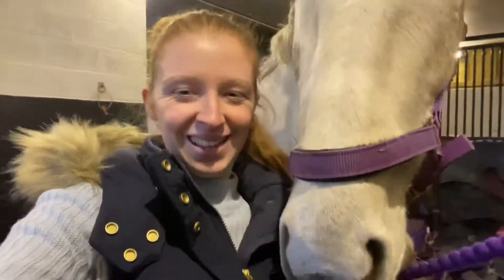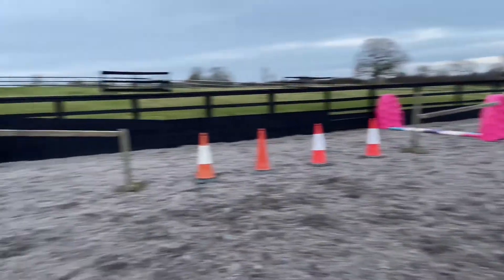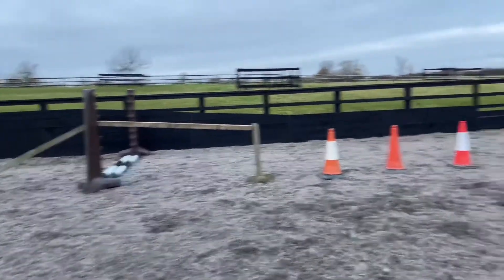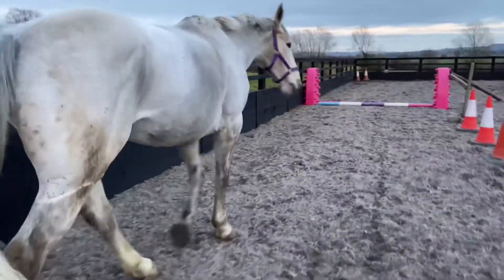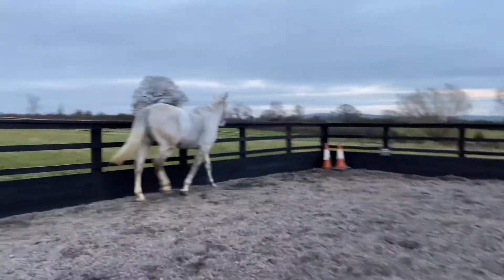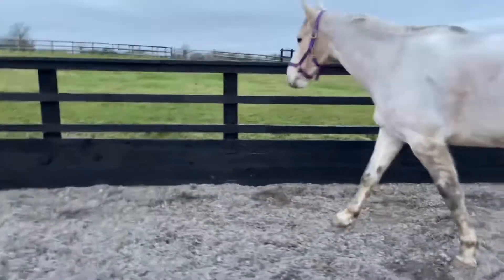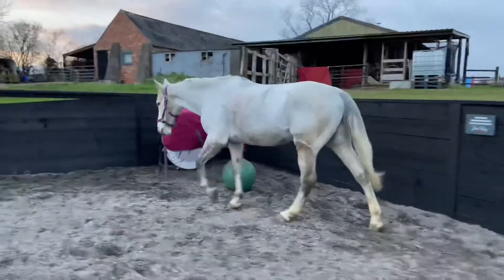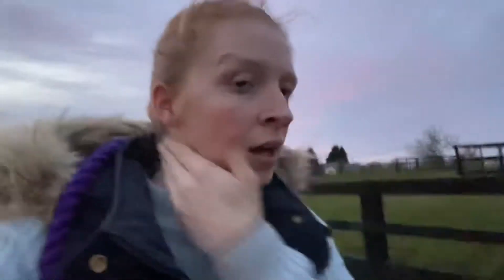Free jumping my young horse for the first time!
I free jumped my 4 year old for the first time, to give him some confidence in himself and his ability!

Fairfax and Favor Charlotte gilet and Elizabeth trainers have been kindly sent to me by the wonderful Fairfax and Favor.

My gorgeous Polyjump sets, the 8 cup wings and the hedgehog wings were gifted by my amazing sponsors Polyjump.